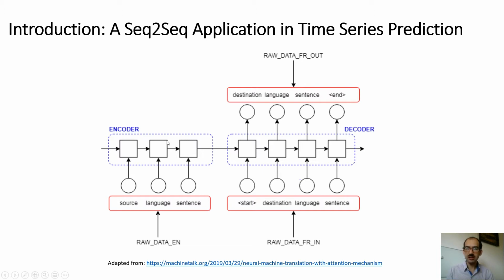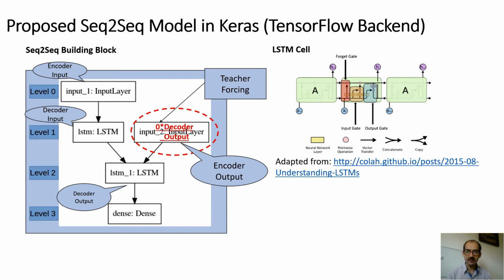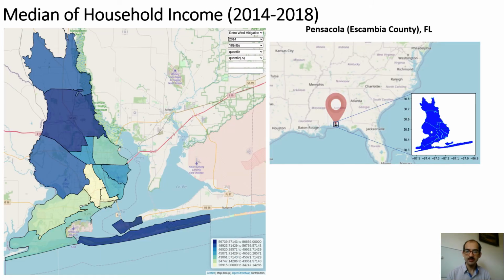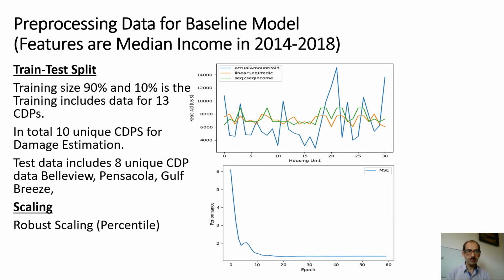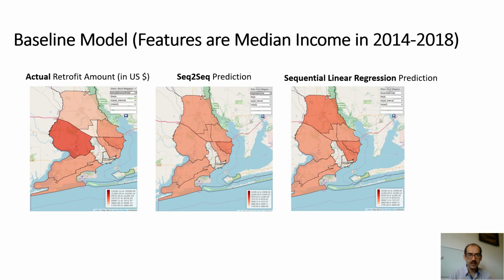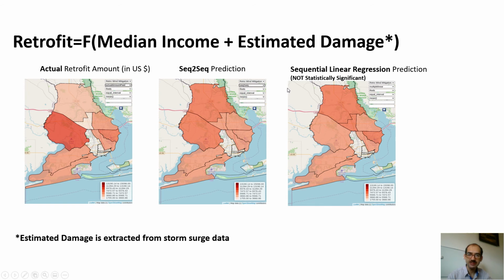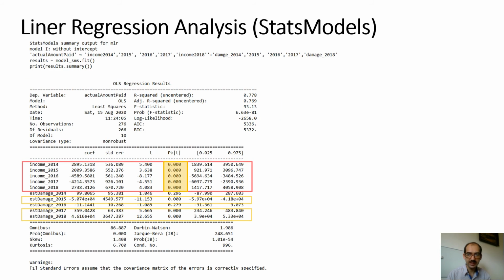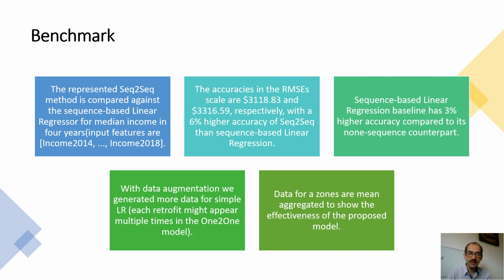Encoder-Decoder Sequence to Sequence Retrofit Benefits Prediction Pensacola Escambia Florida